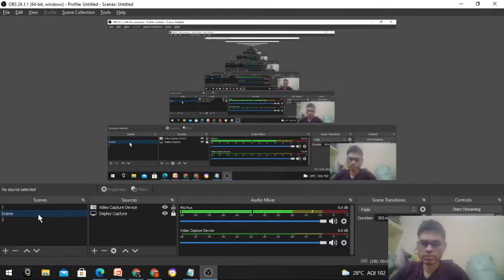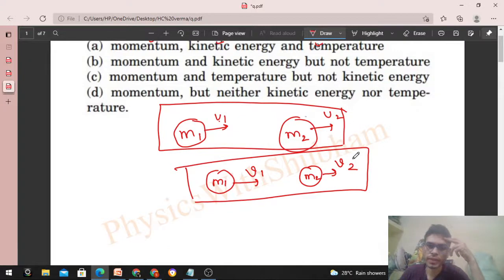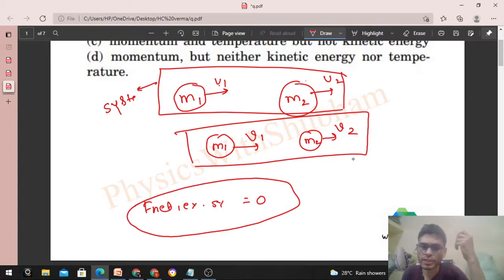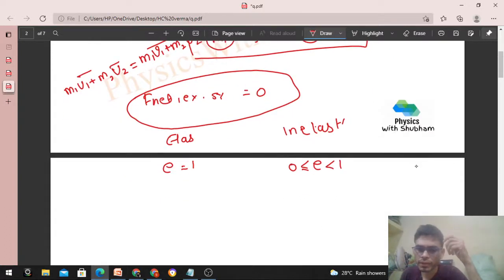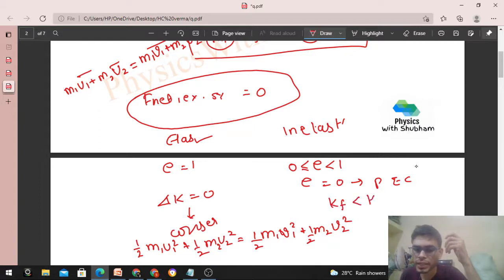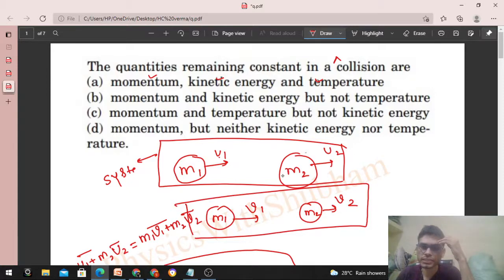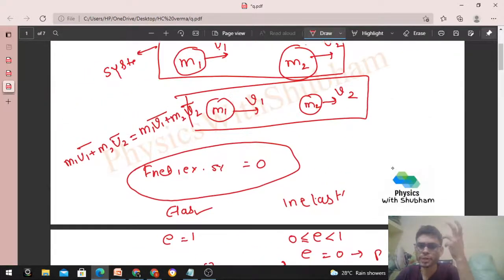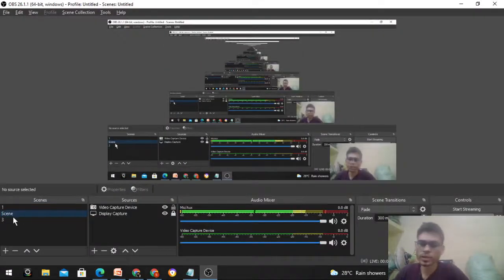The quantities remaining constant in a collision are (a) momentum, kinetic energy and temperature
The quantities remaining constant in a collision are
(a) momentum, kinetic energy and temperature
(b) momentum and kinetic energy but not temperature
(d) momentum, but neither kinetic energy nor temperature.